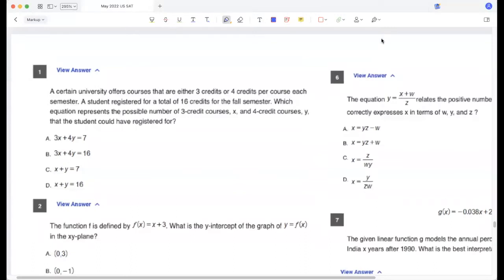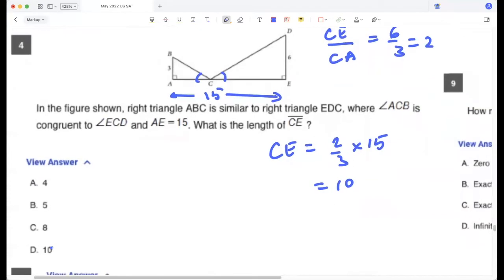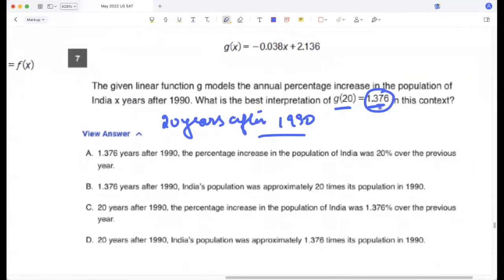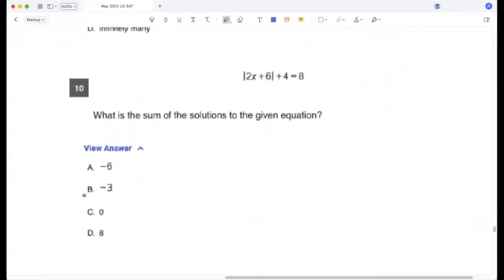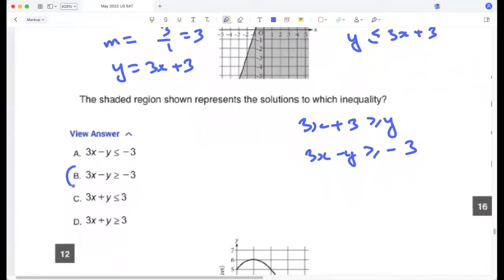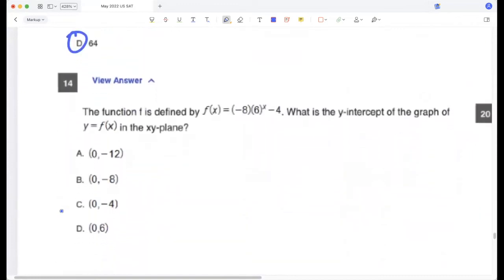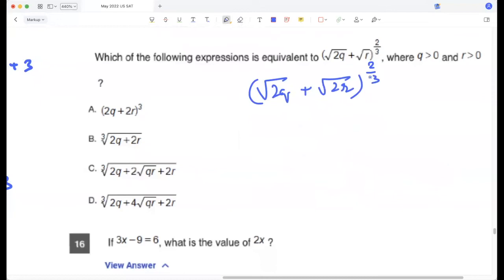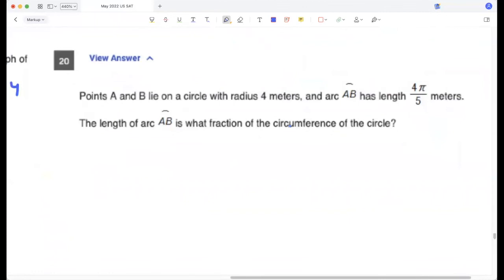May 2022 US SAT Math No Calculator (SOLVED)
Intro art and Thumbnail courtesy Canva.